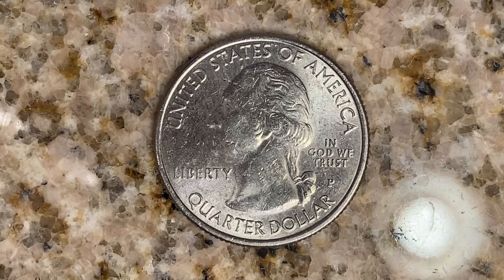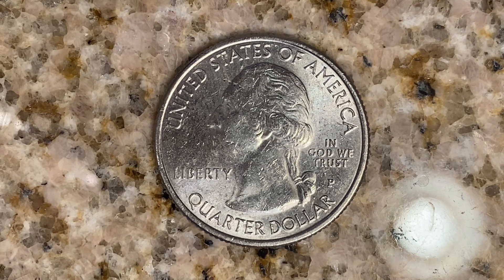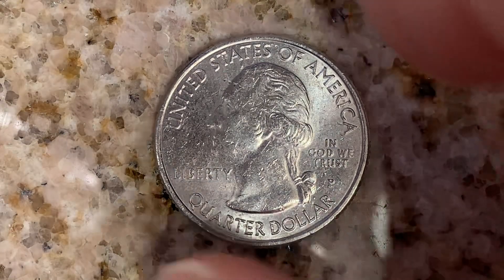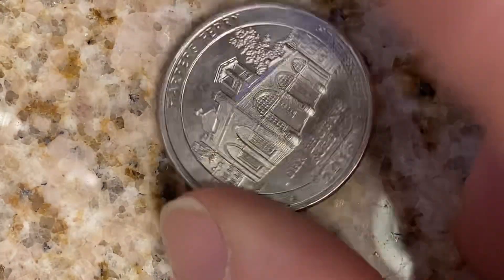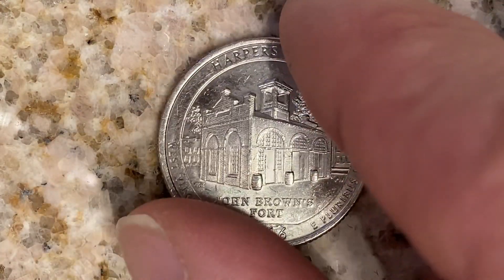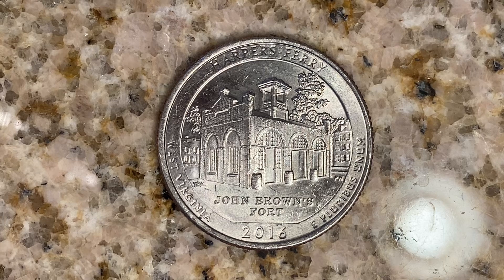2016 P HARPERS FERRY AMERICA THE BEAUTIFUL QUARTER | NATIONAL PARK QUARTER: 434,630,000 MINTED